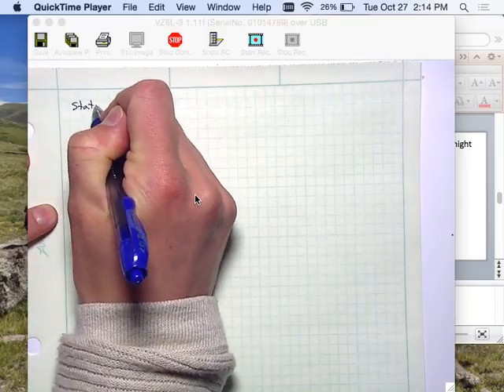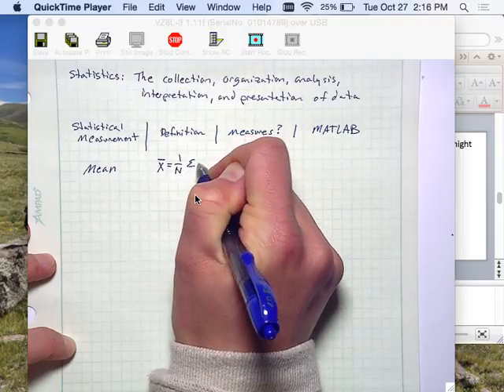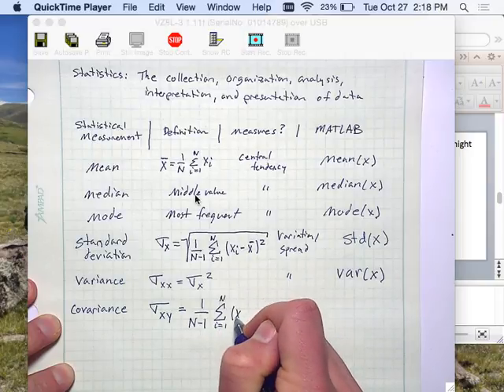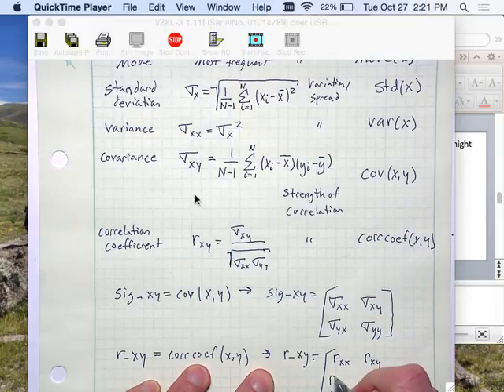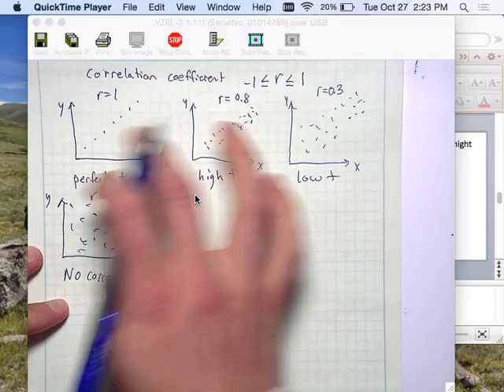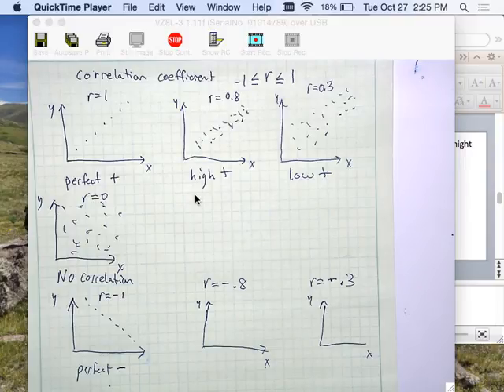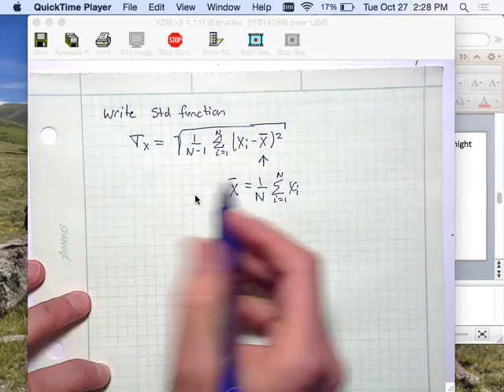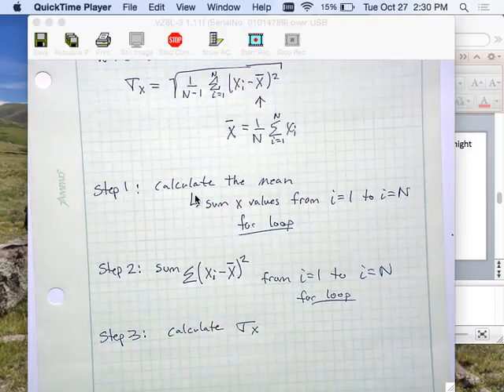Topic 9 Lecture Part1